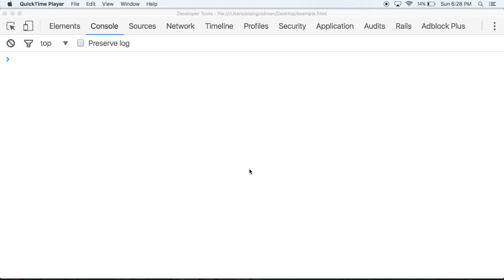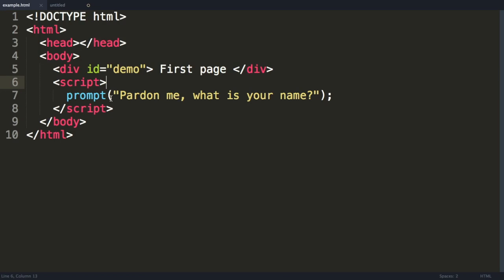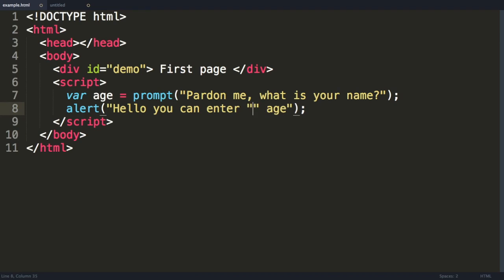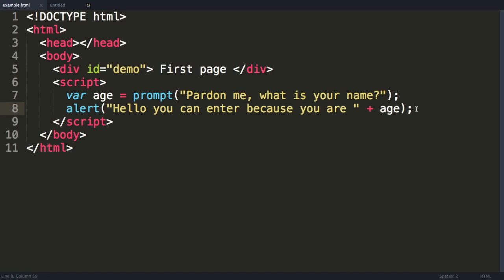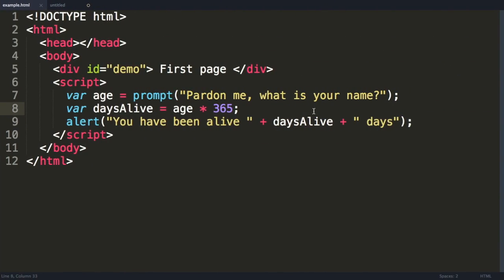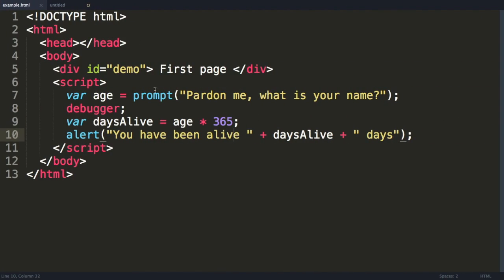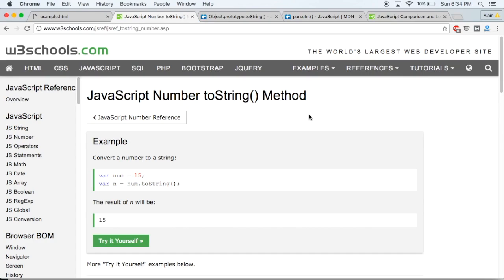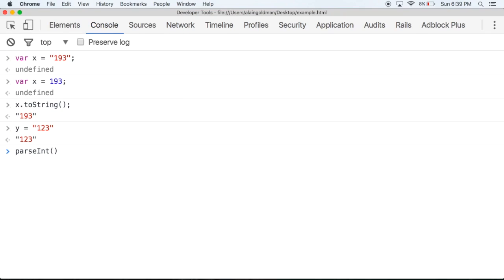Javascript Tutorial 3 Strings